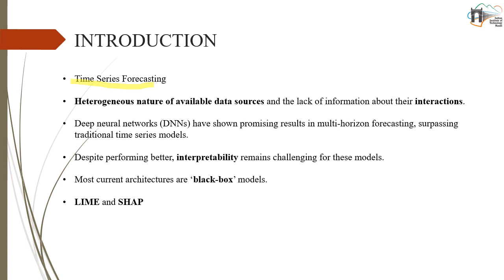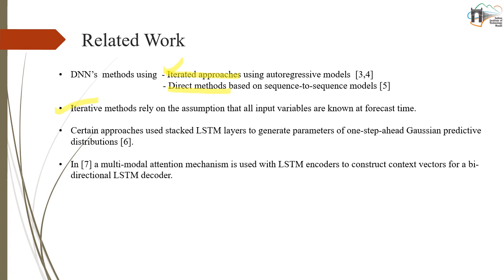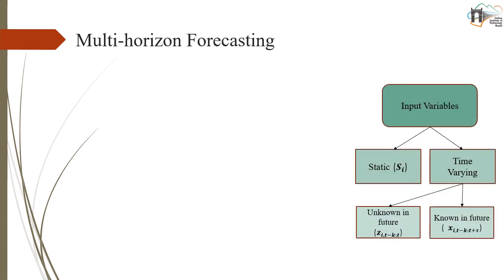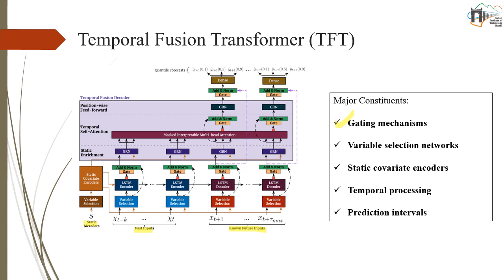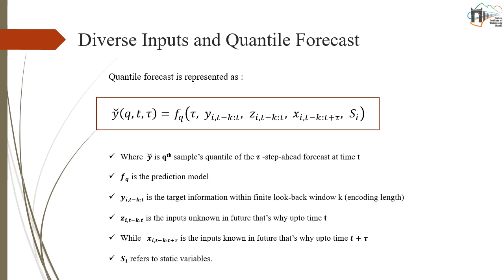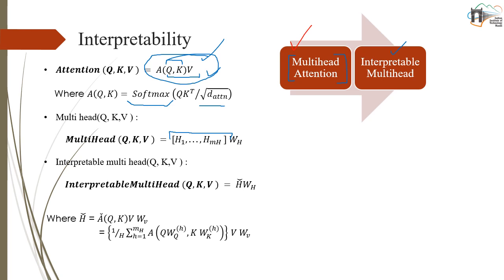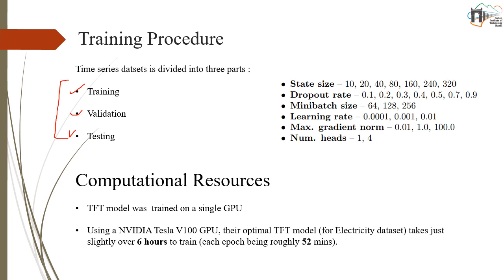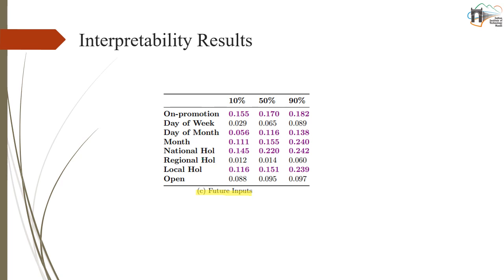Temporal Fusion Transformers Paper Presentation by Ashish Pathania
It's a paper presentation on Temporal Fusion Transformers.